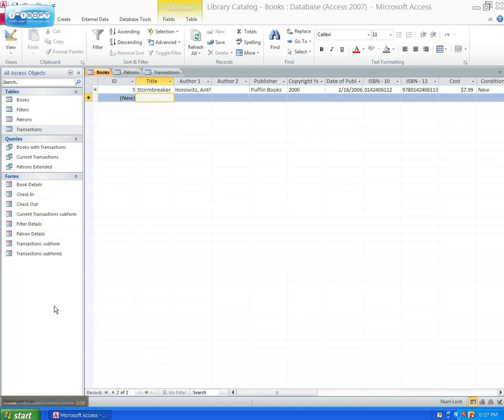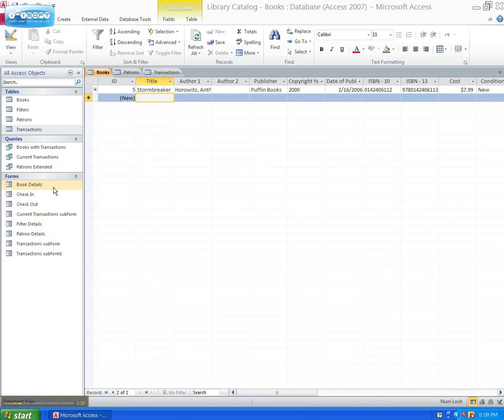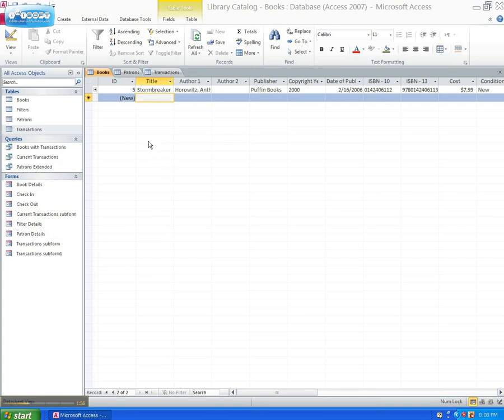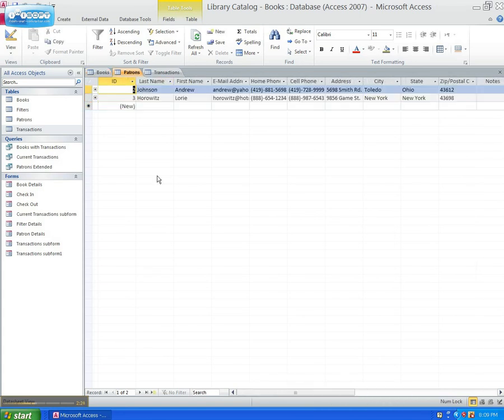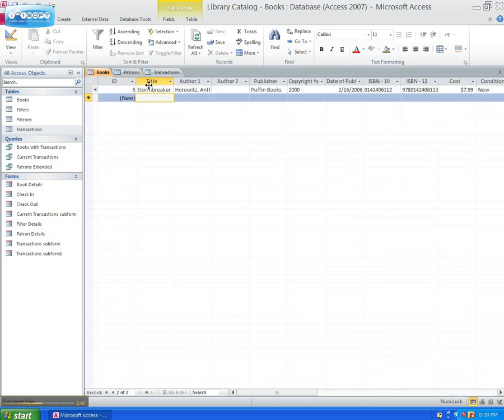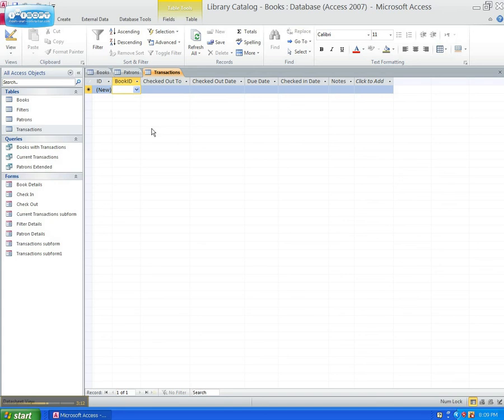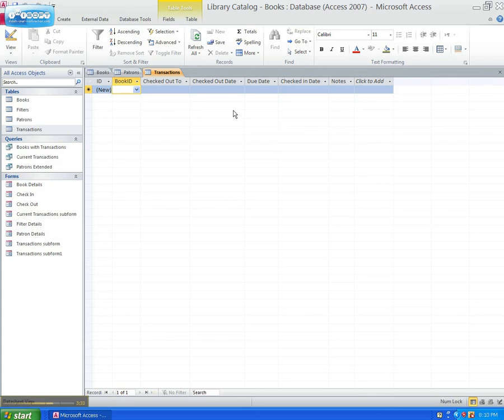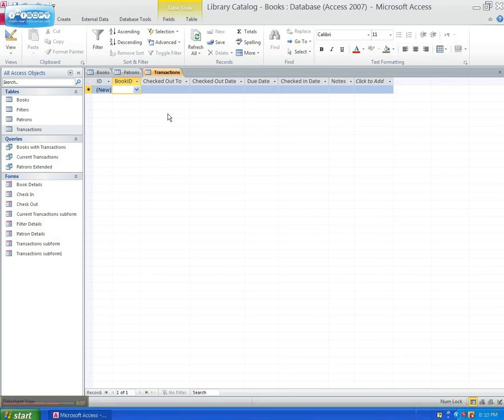Access_Skill_1.1_1.avi